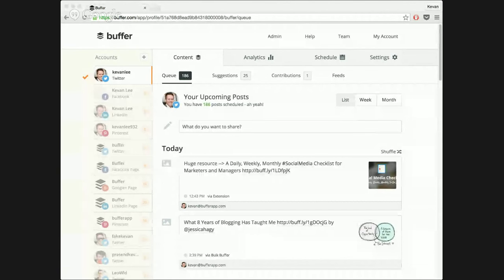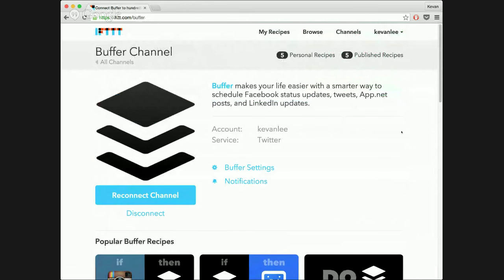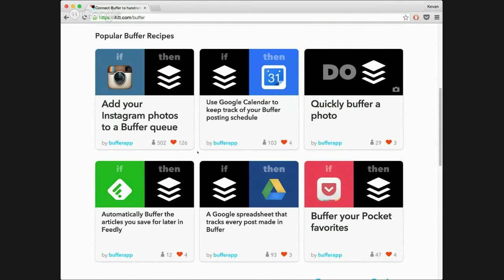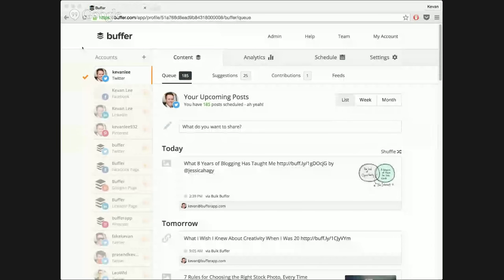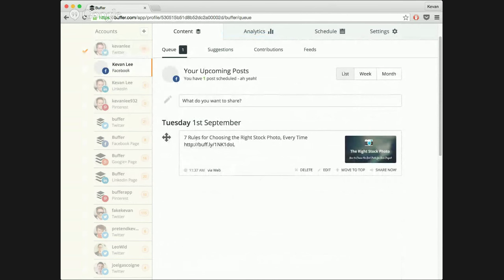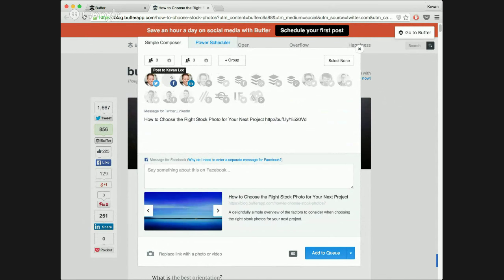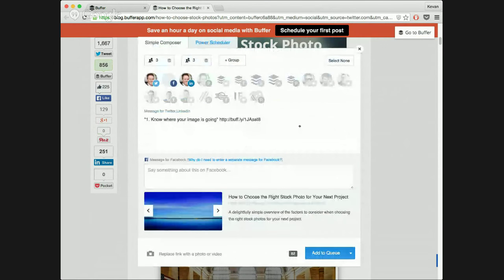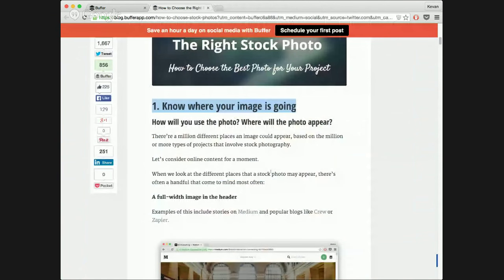Buffer Live Q&A #1 with Kevan Lee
Join us for Buffer's very first Live Q&A session! :)
We are so grateful for our amazing community and we'd love to answer any social media questions you might have.
You can start asking your questions right now or just wait to ask them during the live Q&A.

The wonderful Kevan Lee will be hosting this first Q&A :)

Check out Buffer for super simple social media scheduling and analytics

Ask us any questions on social media or here in the comments. We’d love to answer them!